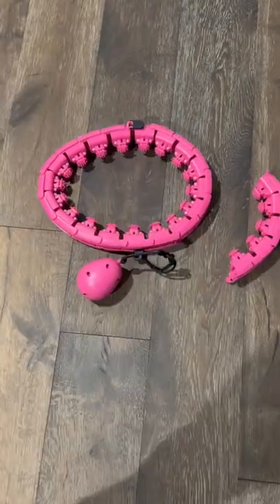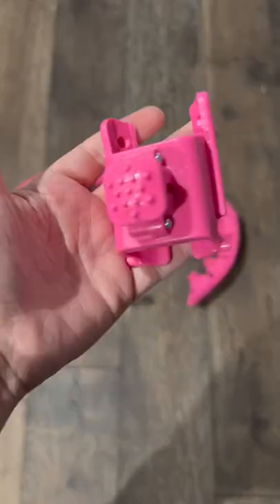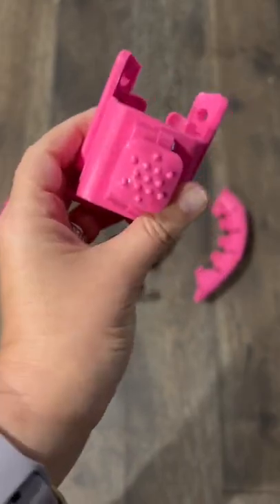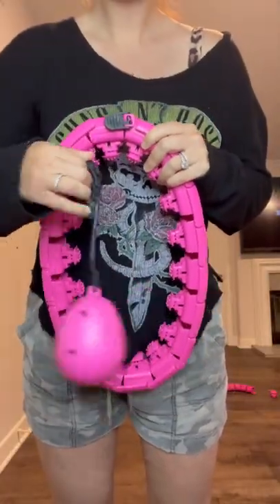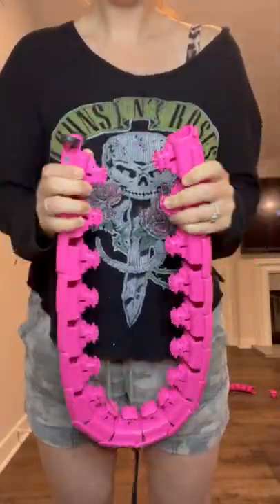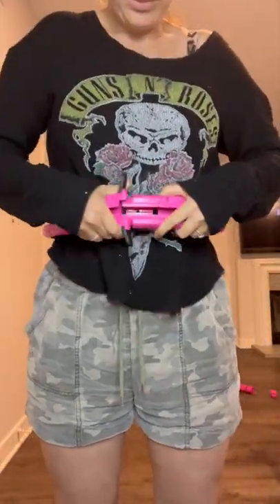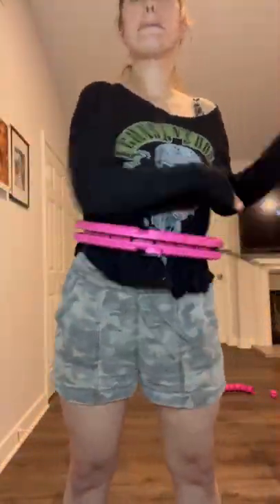WEIGHTED HULA HOOP || THINGS YOU DIDN'T KNOW YOU NEEDED PT 99